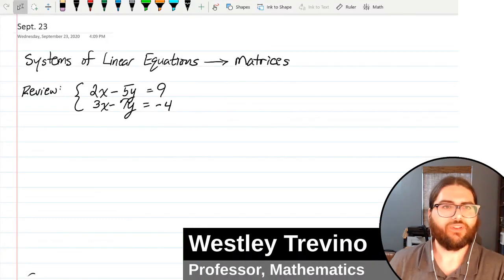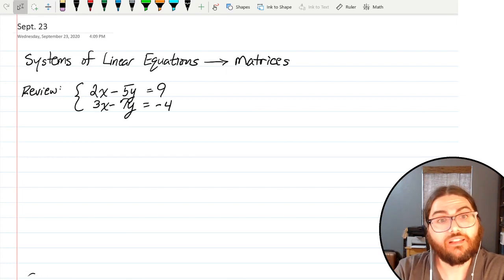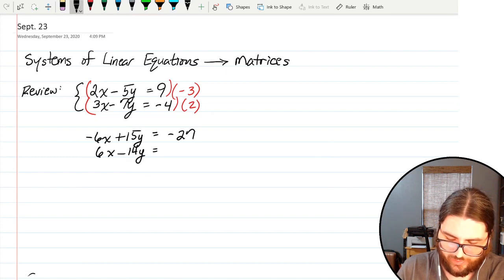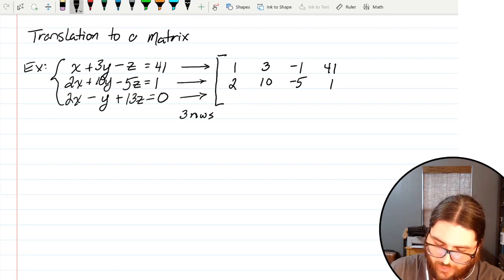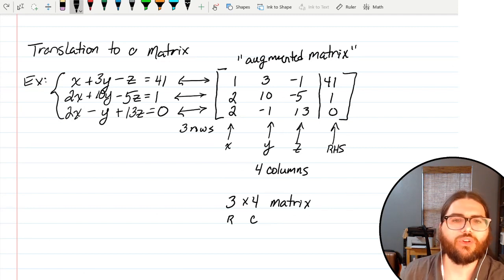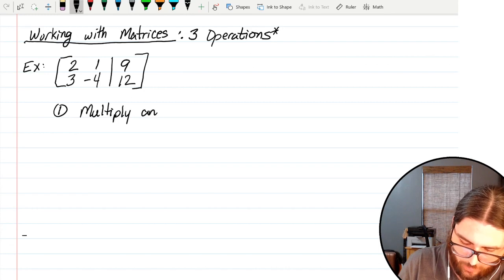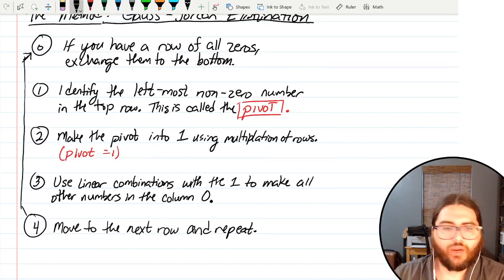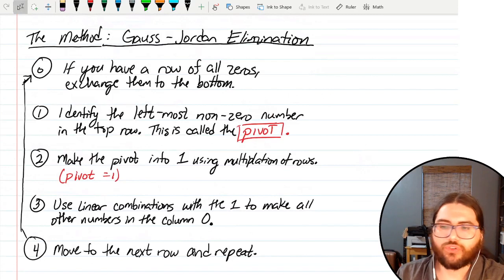Matrices and Gauss-Jordan Elimination (MATH 1324, Fall 2020, #09)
- E2: Matrices and Systems of Equations
- E3: Gauss-Jordan Elimination